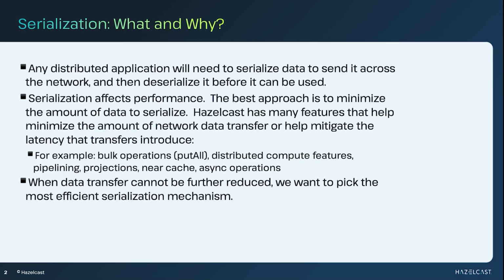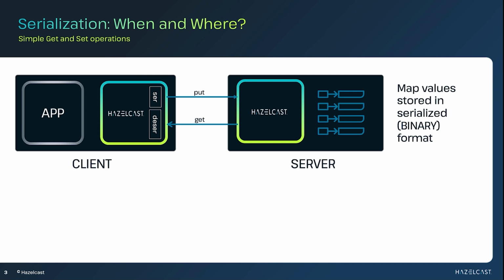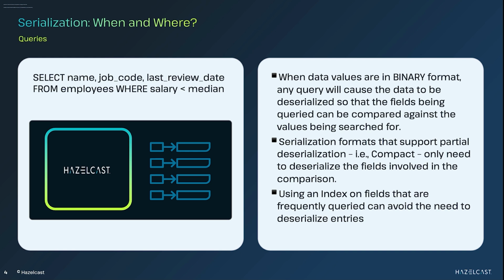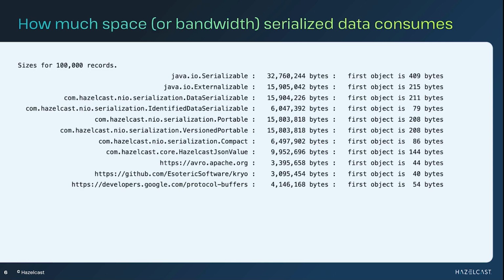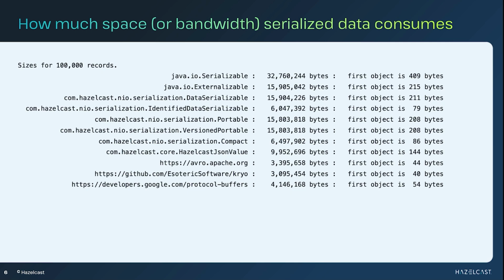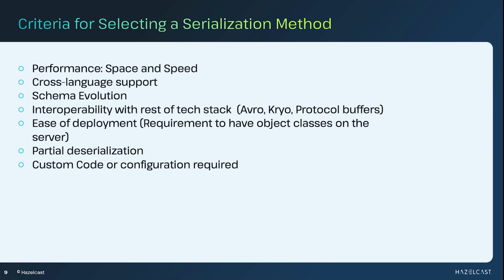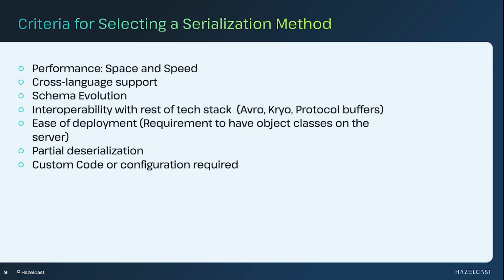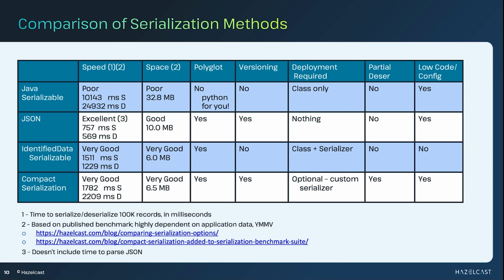Serialization | Tell-U-Vision | Episode 17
What’s the deal with serialization? It might sound as dull as waiting for soup at Monk's, but it greatly impacts distributed application performance. Inefficient serialization adds more time, space, and work to your data transfers, and let’s just say… Java Serialization isn’t winning any awards here. But don’t worry – we’re diving into what serialization is, why it matters, and how to choose the best option for your Hazelcast system. Whether it’s Binary, Object, or Native formats, we’ll walk you through benchmarks, performance results, and the trade-offs so you can be the master of your domain… objects.

We’re introducing Compact Serialization, a solution that’s fast, flexible, and efficient – it’s a Festivus miracle! You’ll also see space and speed comparisons to other methods, from JSON and IdentifiedDataSerializable to third-party serializers. If you’ve been living with slow and bloated data transfers, trust us, it’s real, and it’s spectacular.

We’ve scattered a few Seinfeld references throughout the episode – not that there’s anything wrong with that. Can you spot them all? Drop your count in the comments – but remember, no soup for wrong answers!